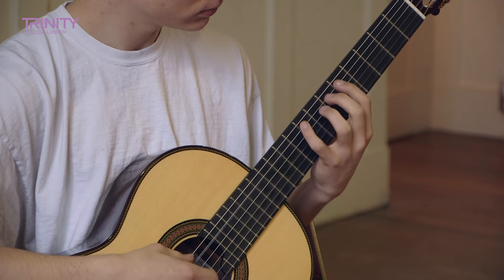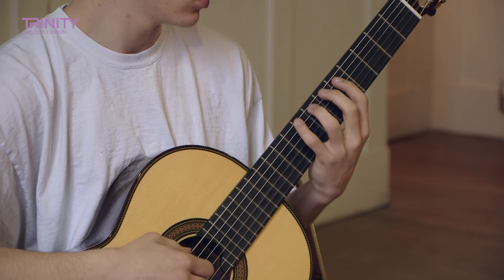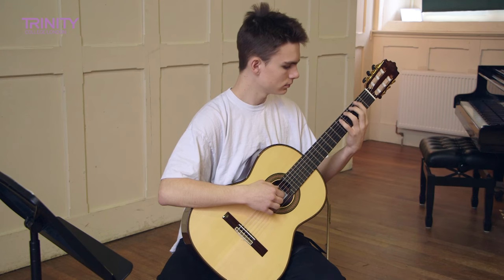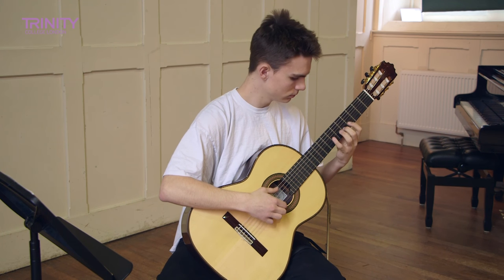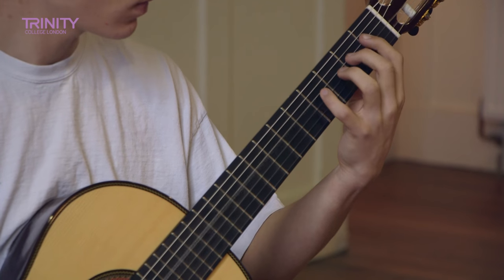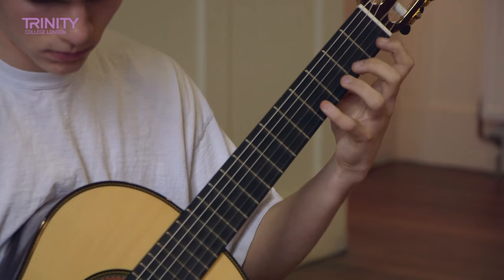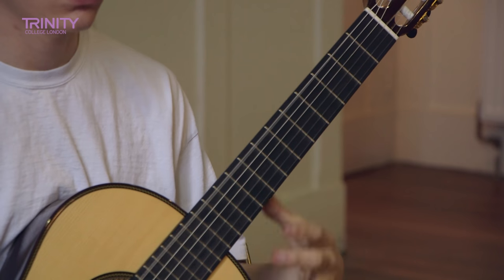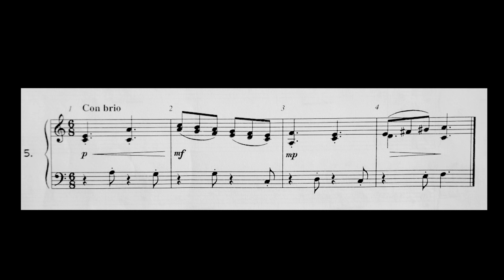Trinity College London Grade 5 Classical Guitar Exam (2015 syllabus)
Watch a full length Trinity College London Grade 5 guitar exam from the 2015 classical guitar syllabus, with technical work, repertoire and supporting tests performed by Sonny. to find out more about our graded exams for classical guitar.

Piece 1: Lindsey-Clark: Rio by Night – Distinction
Piece 2: Ryan: Birds flew over the spire – Distinction
Piece 3: Mertz: Notturno Op 4 No 1 – Distinction

Technical Work: Technical Suite – Distinction
Sight Reading – Below Pass
Aural – Pass. Please note that new Aural tests were introduced on 1 January 2017, and that this example uses the previous aural test.

Overall result: Merit (85/100)

Filmed in Brighton, March 2015.